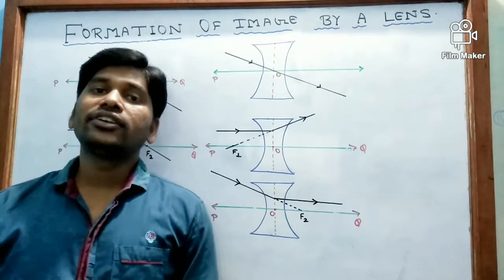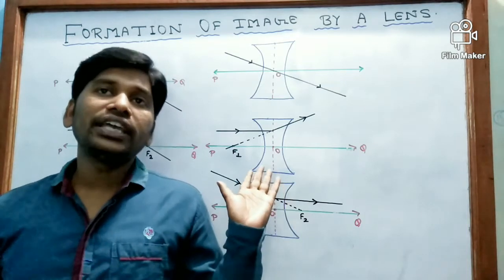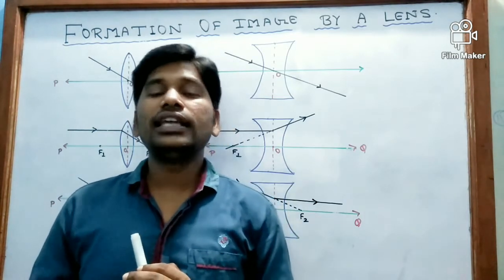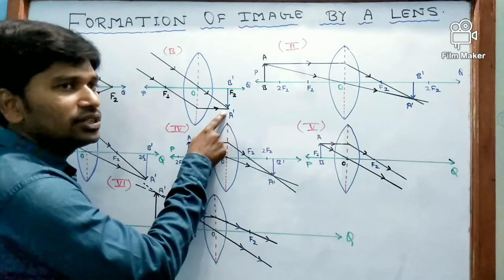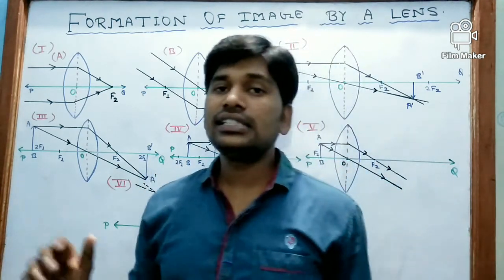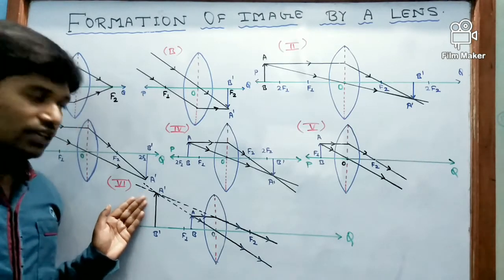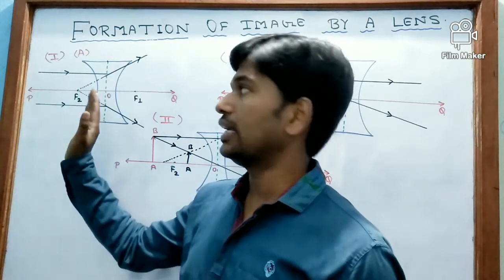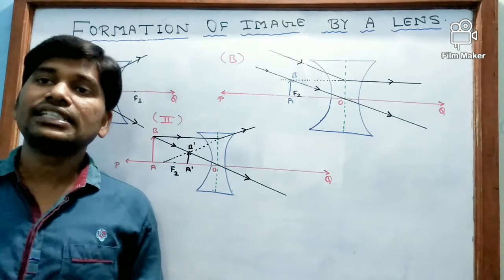Refraction through a lens (Part 2) ICSE Class 10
Explanations of :

principal rays for ray diagrams

image and it's type

Characteristics and location of images for a convex lens

characteristics and location of images for a concave lens .